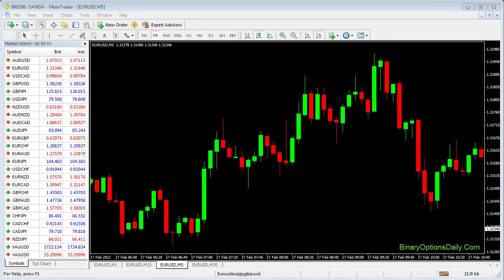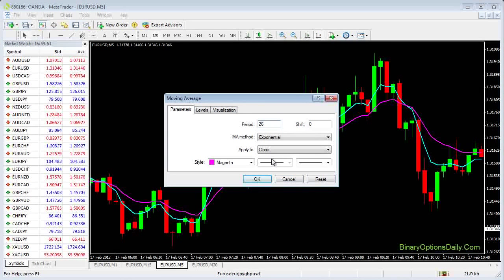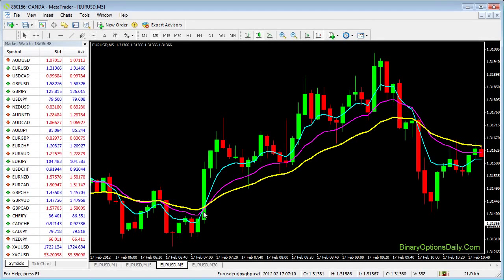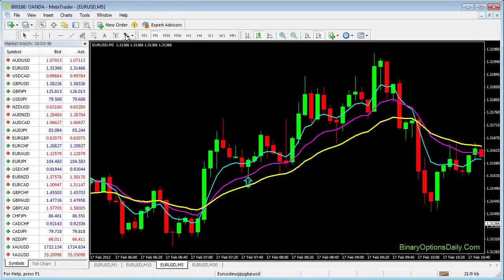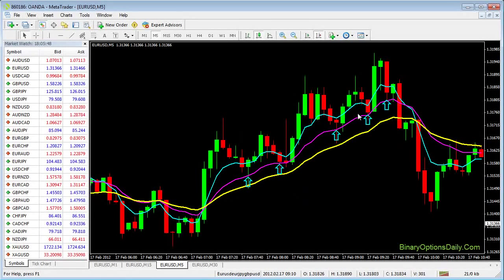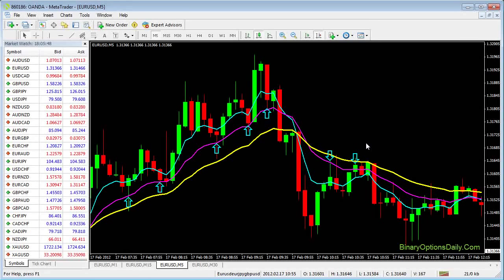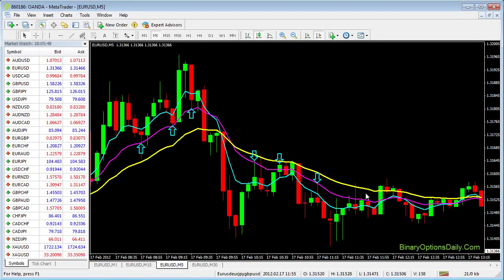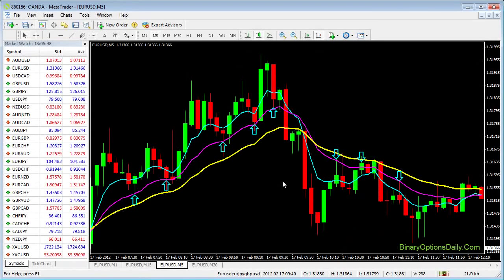Binary Options Exponential Moving Average Rainbow Strategy #1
Binary Options Exponential Moving Average Rainbow Strategy for newbie